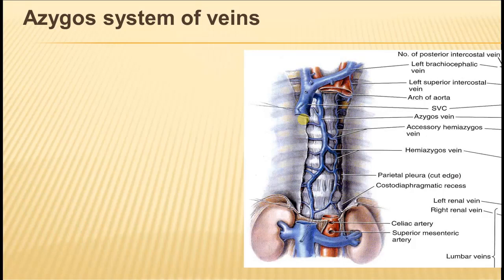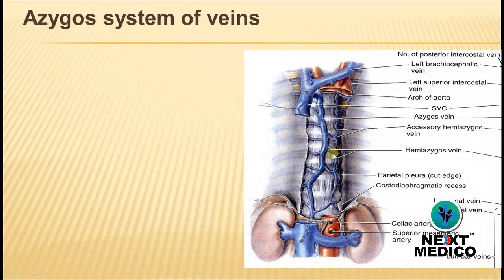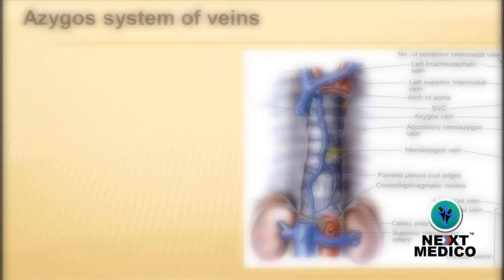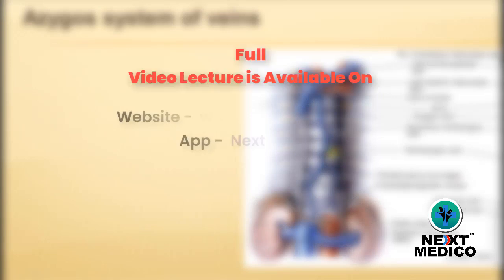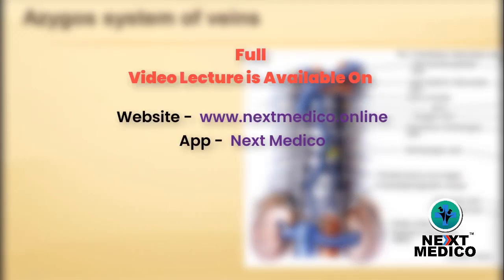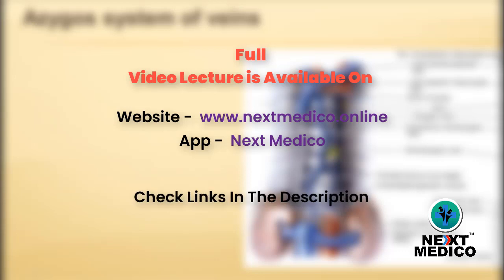NEXT MEDICO - MBBS : Azygos System of Veins Lecture - 12